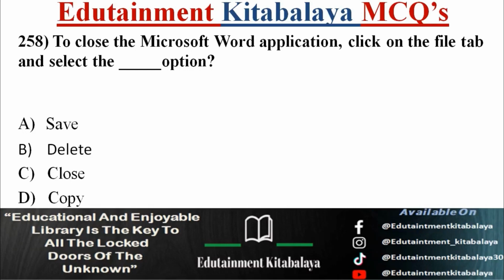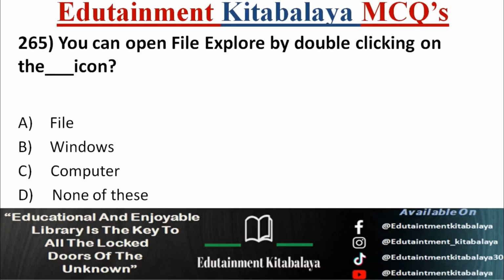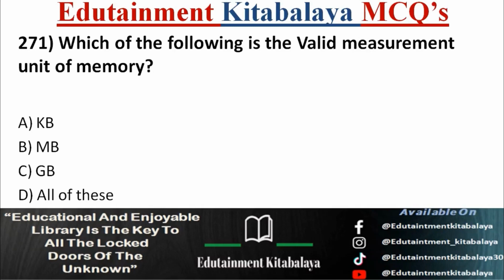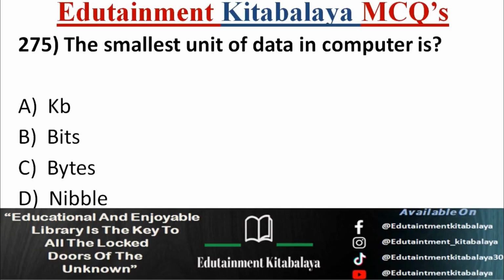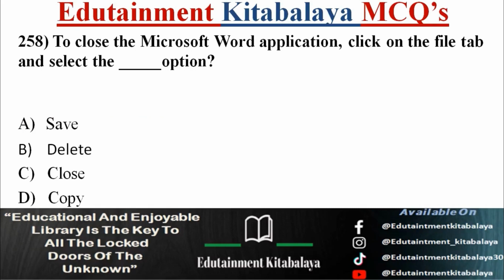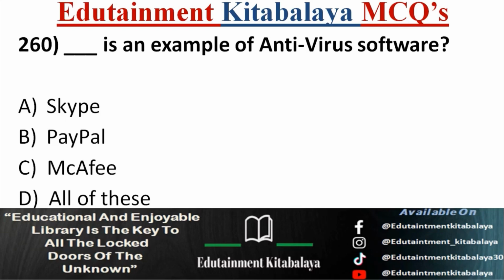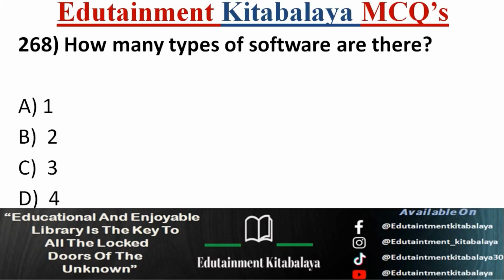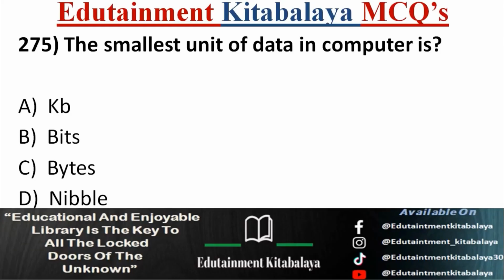Computer Basics For Beginners(Full Course) | Full Computer Science Basic Course In English (Part-11)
Hi,
Also, Give Away Is Going On In This Channel. For Give Away Rules Please Join Facebook Group.

About this Video:
• Viewers, In This Video There Are 25 General Knowledge(G.K) Questions And Answers About Basic Computer Knowledge In English.
• This Is The 11th Series/Video of 'Full Computer Science Basic Course In English'  as Part-10.
• Step By Step Computer Fundamental's G.K Will Be Posted In Different Part As A Series In Playlist named as " Computer Basics For Beginners (Full Course) ".

Queries Solved:
1. How To Learn Computer Basics
2. How To Learn G.K Questions And Answers Of Computer Fundamental
3. How To Learn Computer Knowledge in MCQ
4. Step By Step Computer Fundamental's General Knowledge Questions With Answers
5. Full Computer Science Basic Course In English
6. Computer Basics For Beginners
7. Quiz Of Computer Basics/Fundamentals